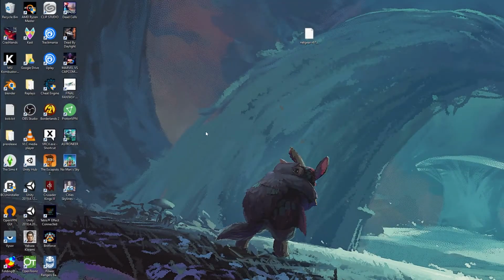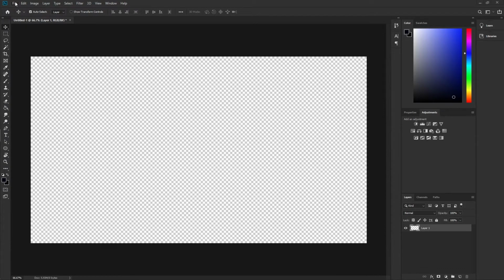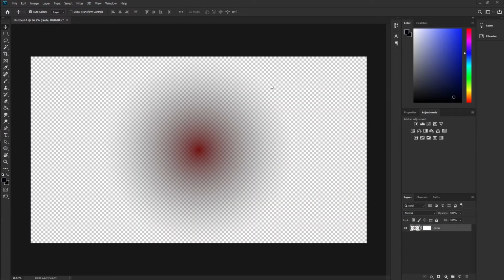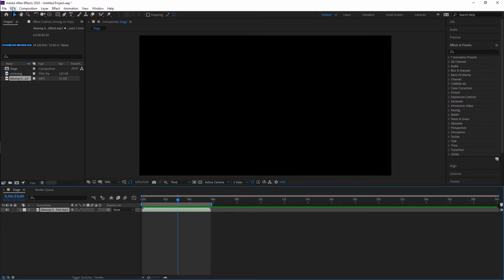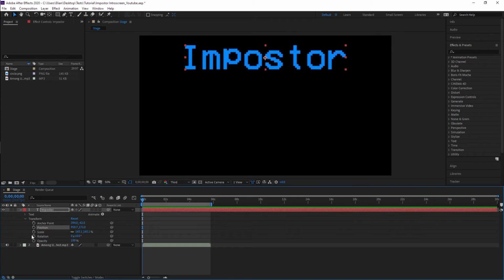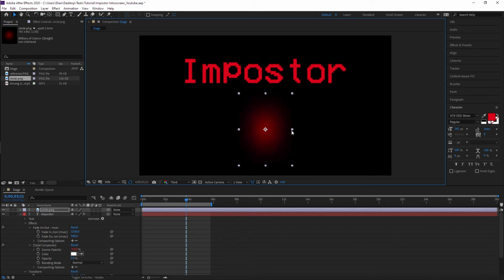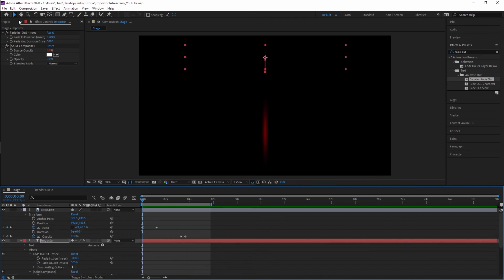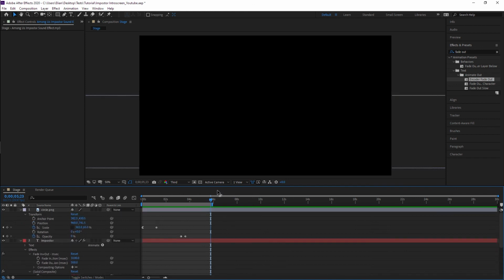Create an AMONG US Intro/End screen (Impostor/Crewmate) | Adobe After Effects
Among us tutorial in creating the end screens and intro screens in the game using Adobe After Effects and Adobe Photoshop.

🔨 Materials Used 🔨

💾 Computer Parts 💾

EVGA 600W Bronze Semi-Modular

Corsair Vengeance LPX 16gb 2x8 2133 CL 13

Corsair Vengeance LPX 16gb 2x8 3000 CL 15

Enermax Liqmax III 120

B450 Tomahawk (Non Max)

RX 580 GAMING X 8G

Corsair Carbide SPEC 01